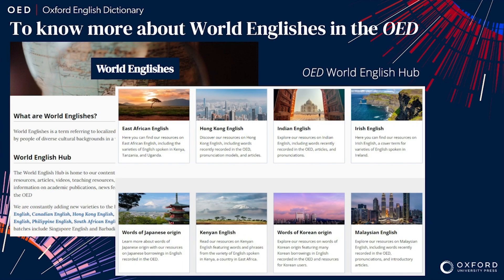The OED and research: World Englishes in the OED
This is a clip from the virtual event:
Making the most of the OED and its coverage of words from Asian languages